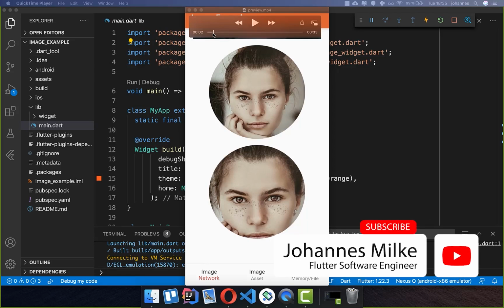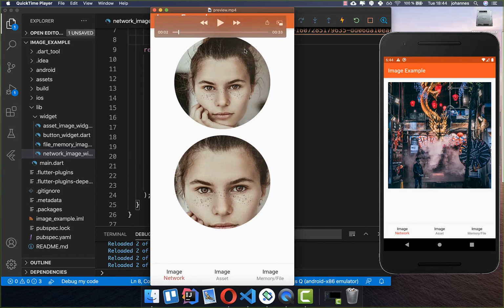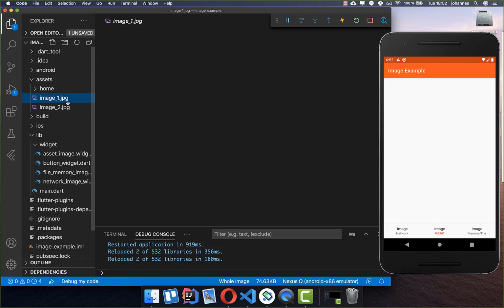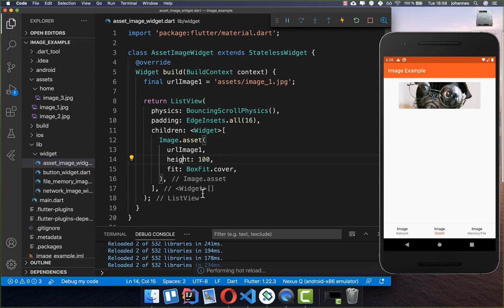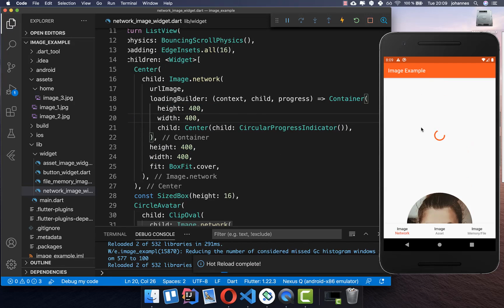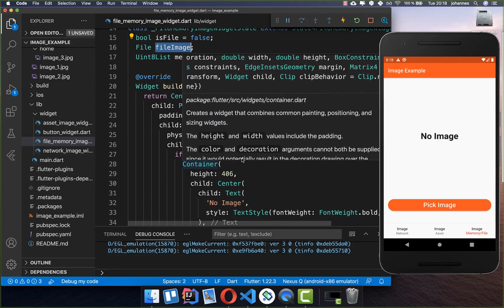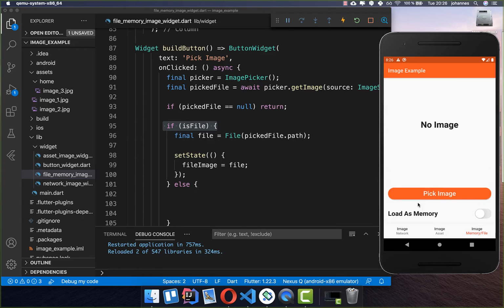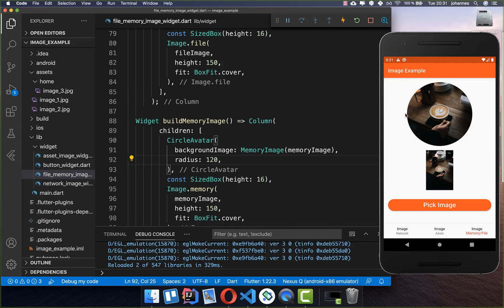Flutter Tutorial - Flutter Image - Local, File & Network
Master how to show Flutter Images from the internet, local storage of your phone, and how to display images in different shapes.